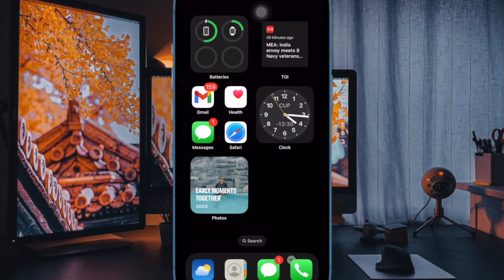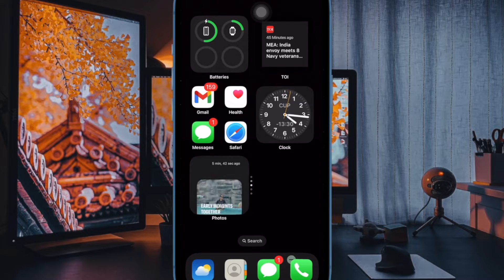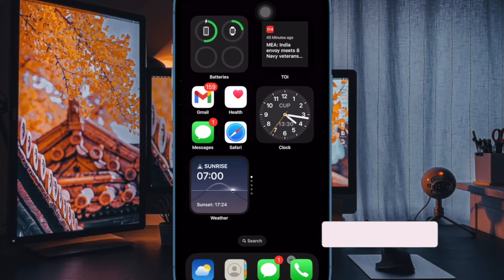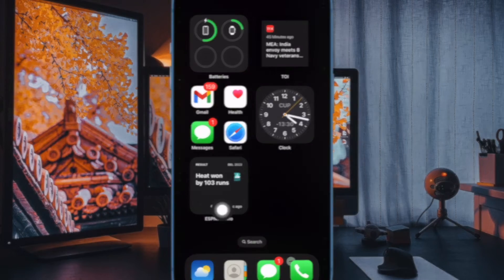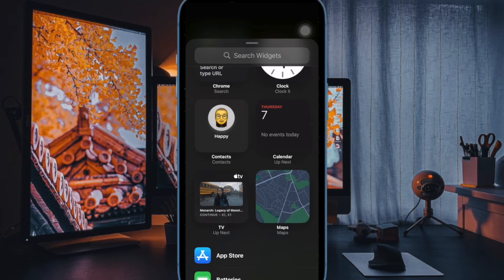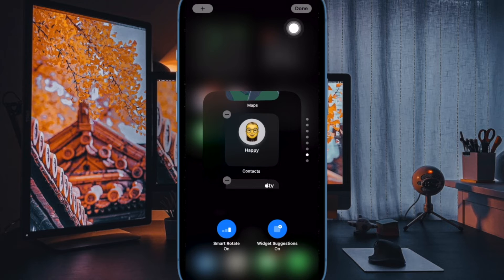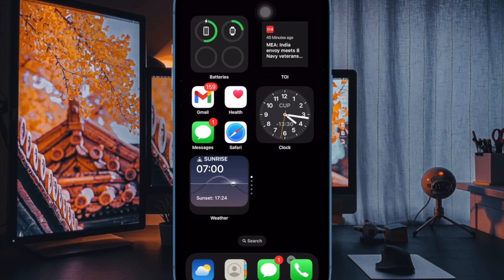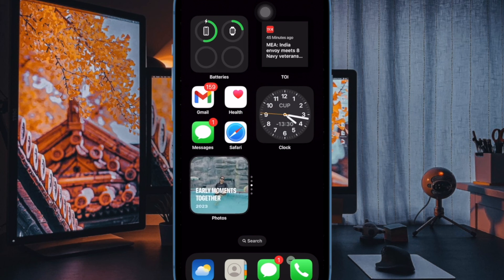How to Add Widgets to Stacks on iPhone Home Screen 🤩🔥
Confused about how to add widgets to stacks on iPhone or iPad Home Screen? Watch this video to learn how to perfectly customize widget stacks on iOS and iPadOS like a pro.